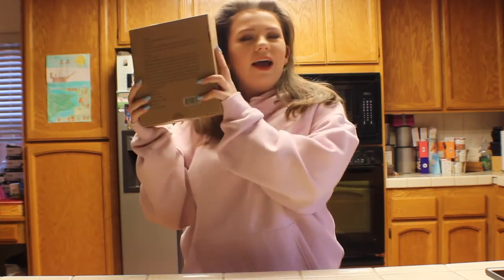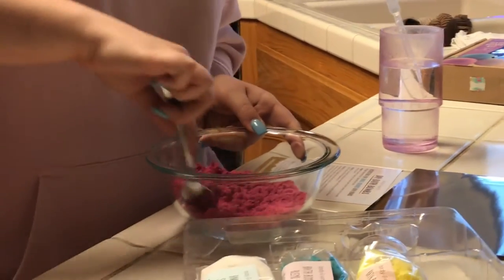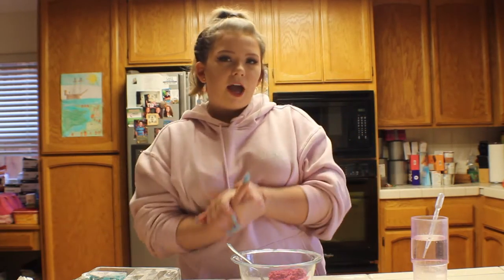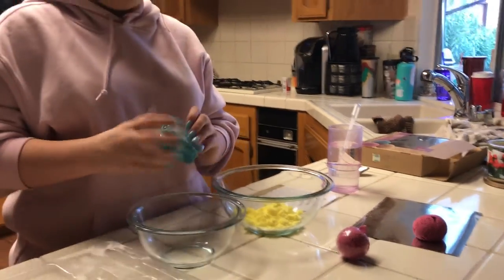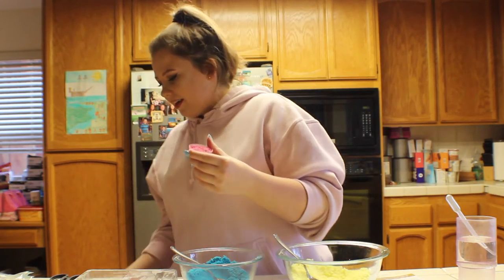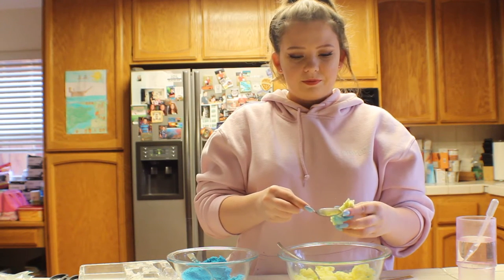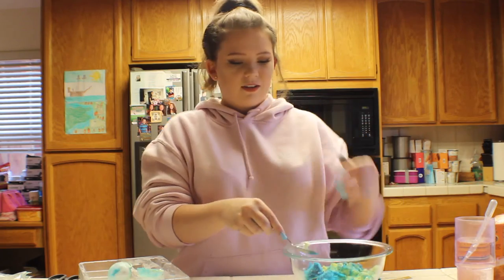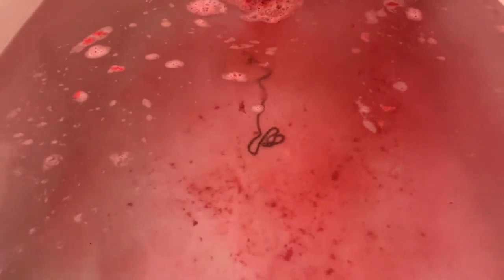TESTING OUT DIY BATH BOMB KIT *FAIL*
Thank you guys so much for watching! I love you guys sooo much and I will see you all next Saturday. Byeeee!!

Musical.ly- sam_shallanberger